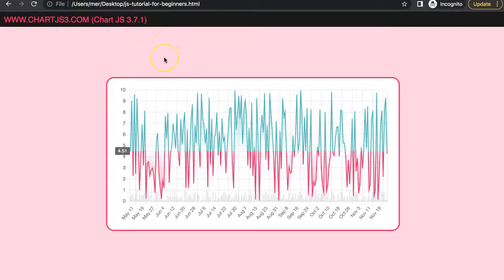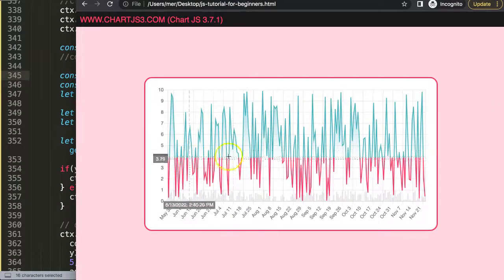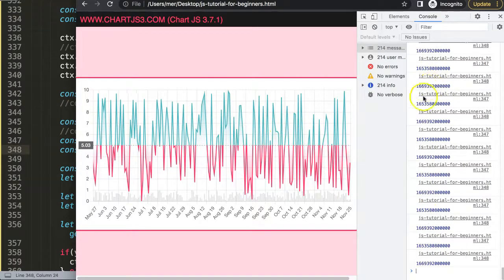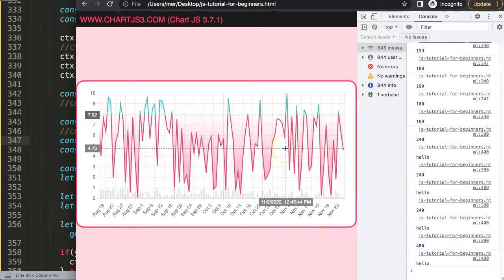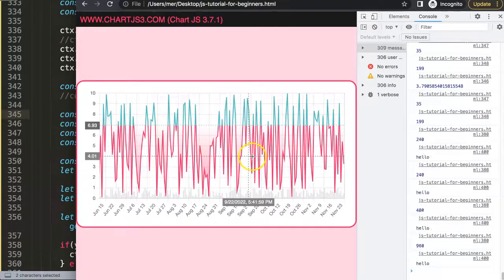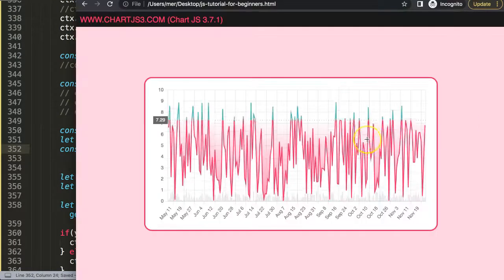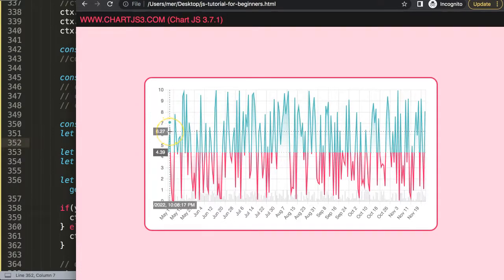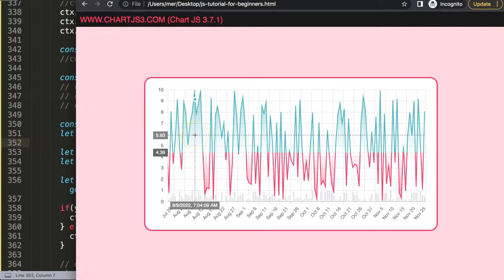How to Create a Stock Market Chart Like Coinmarketcap in Chart JS Part 16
▬ Materials/References  ▬▬▬▬▬▬▬▬▬▬

Chart JS Dashboard Series:
👍 Most Liked Video Series:

▬ About Us  ▬▬▬▬▬▬▬▬▬▬▬▬